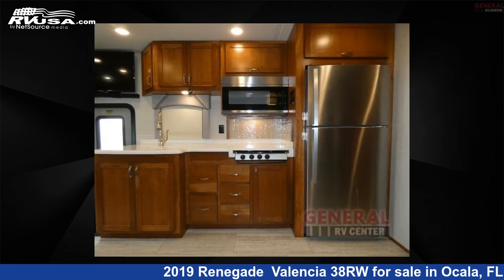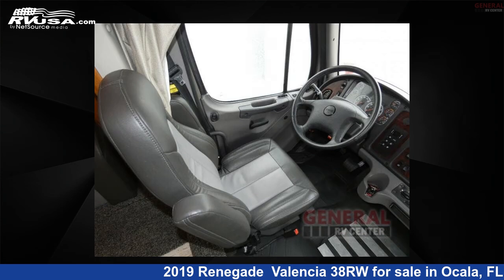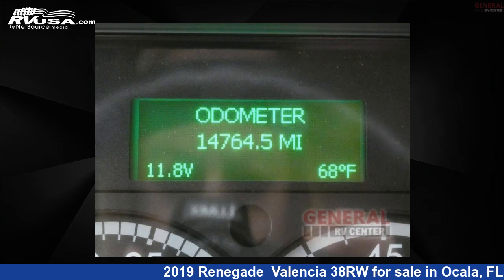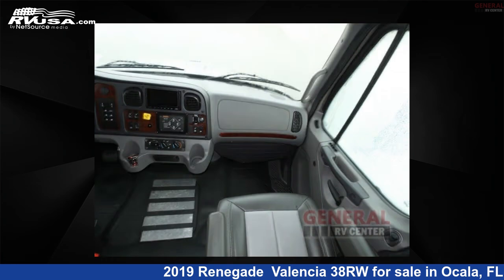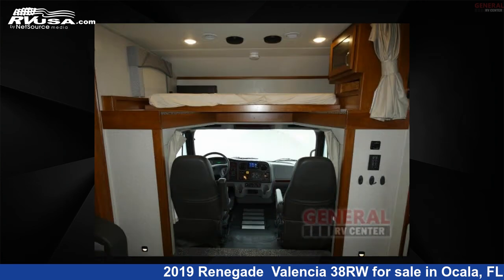Marvelous 2019 Renegade Valencia 38RW Class C RV For Sale in Ocala, FL | RVUSA.com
This 2019 Renegade Valencia 38RW is a Class C RV. It is located in Ocala, FL 34473 and is offered for sale by General RV Center. This Used Renegade Is 38' 0" in length and features sleeps 6, Slideout, and 150 gal fresh water capacity. The floorplan layout of this Class C features Bunk Over Cab, Outdoor Entertainment, Rear Bedroom. This 2019 Renegade Valencia 38RW is built on a Freightliner Custom S2RV chassis.